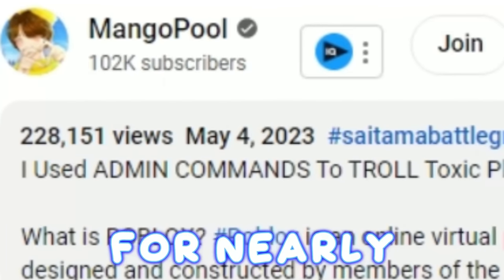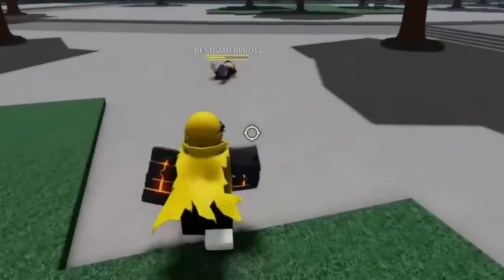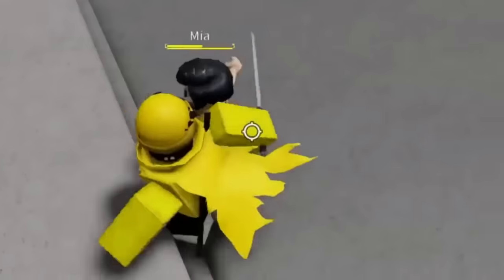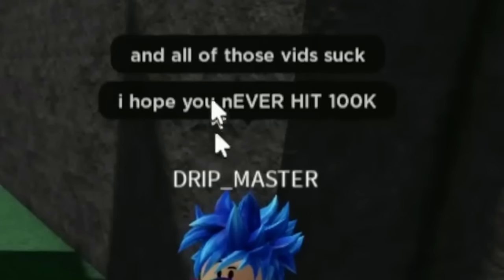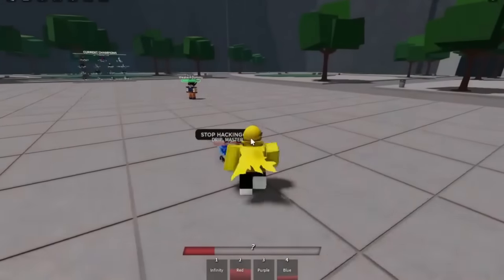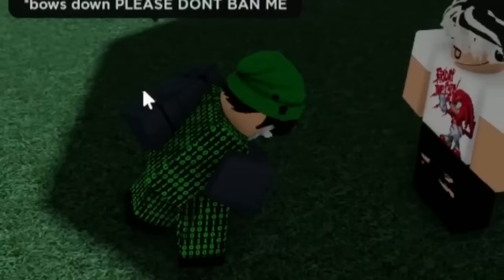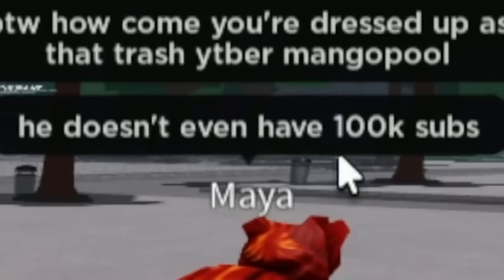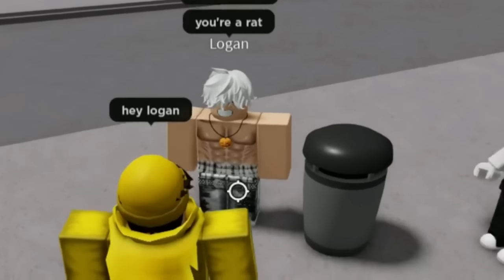Trolling With EVERY ADMIN COMMAND In The Strongest Battlegrounds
Trolling With EVERY ADMIN COMMAND In The Strongest Battlegrounds (The Strongest Battlegrounds) (Roblox Saitama Battlegrounds)